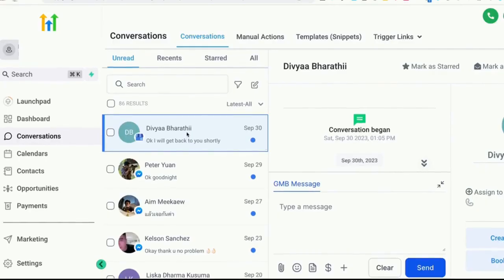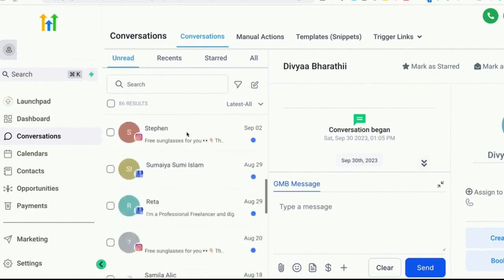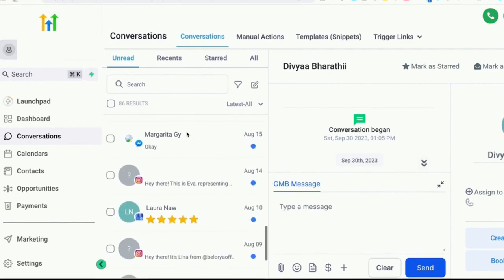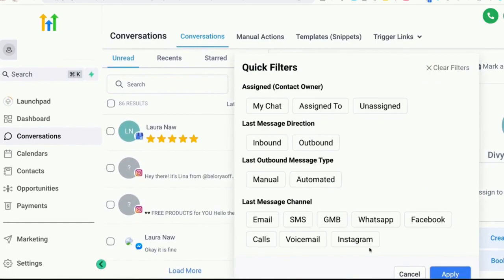Conquer Communication Overload: Simplify with GoHighLevel's Unified Inbox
🌟 Today's video is all about conquering communication overload in the digital space. We're focusing on how GoHighLevel's unified inbox can be your ultimate solution for managing customer interactions. If simplifying your business communication is on your agenda, you won't want to miss this!

• The Challenge of Communication Overload
• How GoHighLevel's Unified Inbox Streamlines Business Communication
• Real-World Benefits of Using a Unified Inbox

👀 Timestamps

• 0:00 Introduction
• 0:10 Communication Overload Challenge
• 0:47 Streamline with GoHighLevel
• 1:11 Real-World Benefits
• 1:47 Final Thoughts

📚 Resources

➽ Already a GoHighLevel user and want to upgrade to PRO?

00:00 Introduction
00:10 Communication Overload Problem
00:47 Streamline With GoHighLevel
01:11 Real-World Benefits
01:47 Final Thoughts